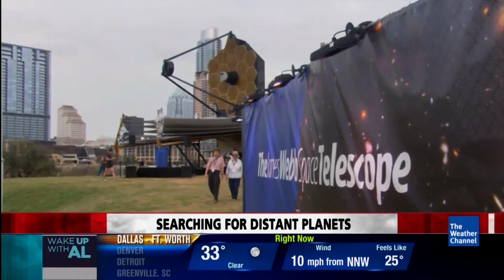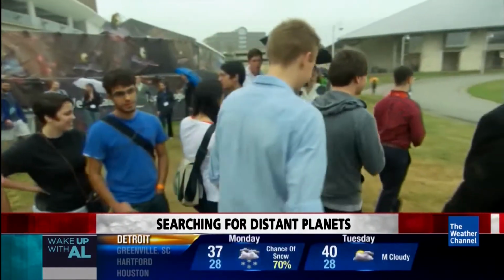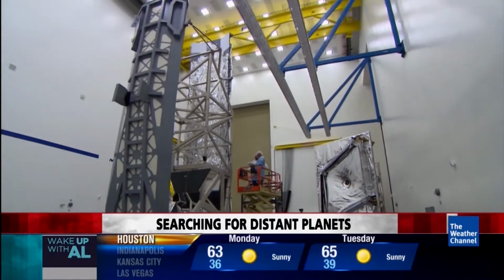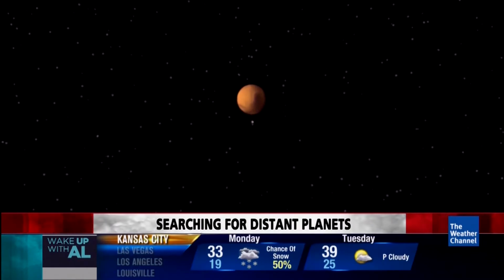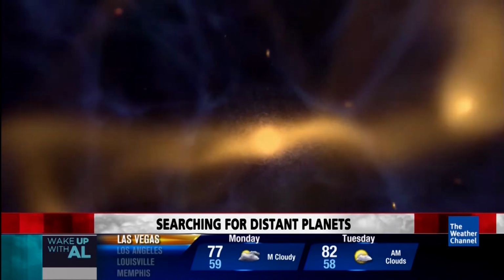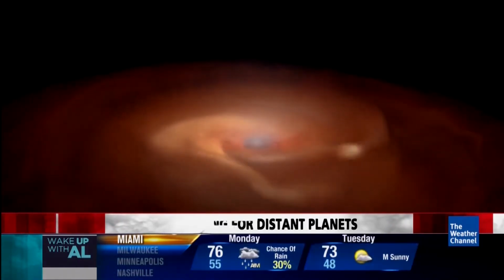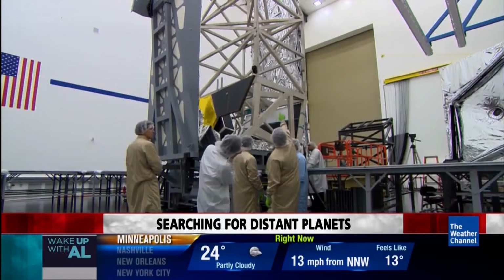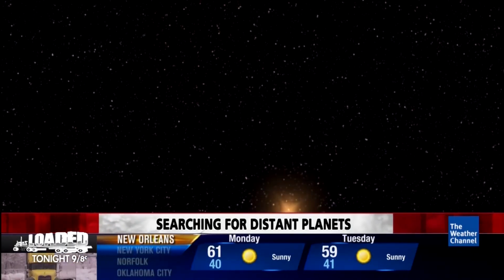The NASA Webb Space Telescope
NASA's Webb Space Telescope will help search for Earth-Like planets beyond our solar system. At the 2013 South By Southwest Festival in Austin, Texas, the public got their first look at a scale model of the spacecraft set to launch in 2018